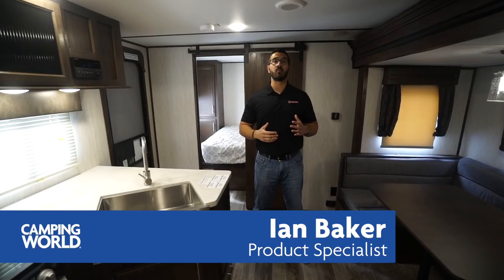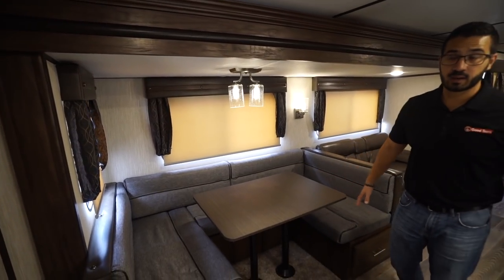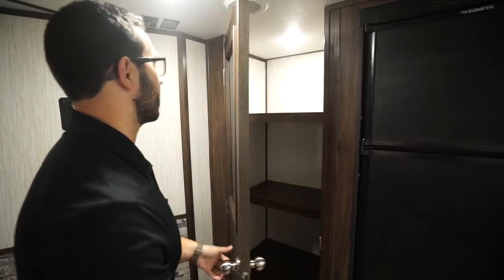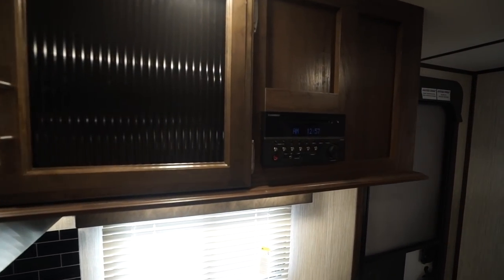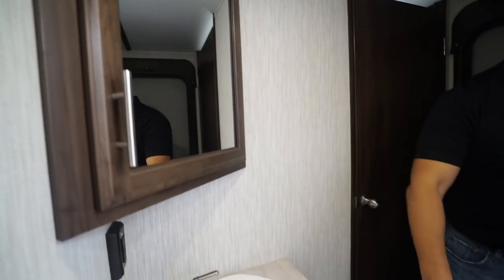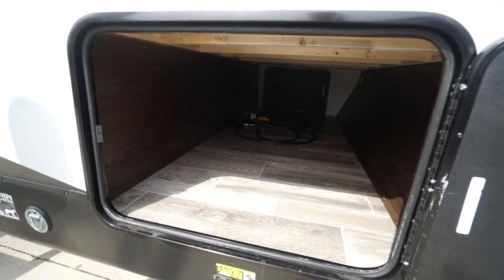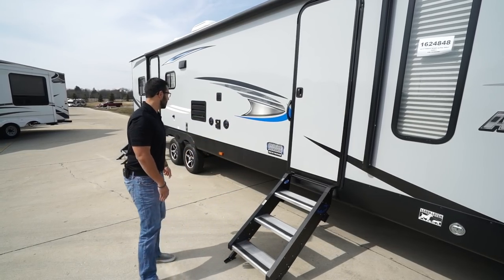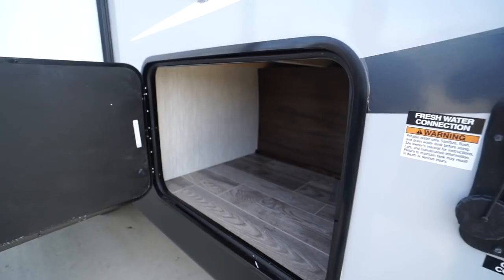2019 Alpha Wolf 29DQ- L | Travel Trailer - RV Review: Camping World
The 2019 29DQ-L is a wonderfully versatile travel trailer. This camper has two Queen beds making it ideal for family and friends to stay the night with you. Also, if you partner snores really loudly, this is the answer! Don't miss out on this great RV!